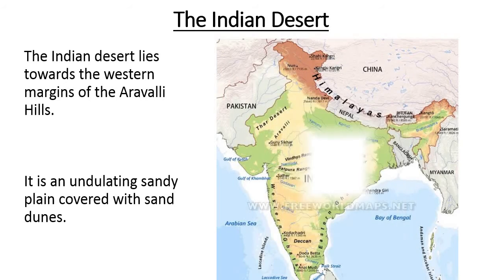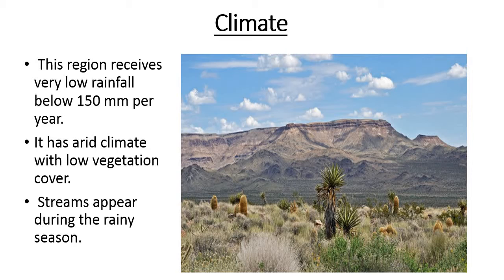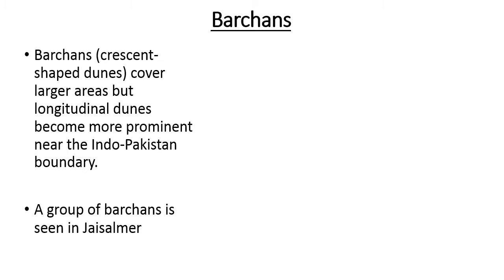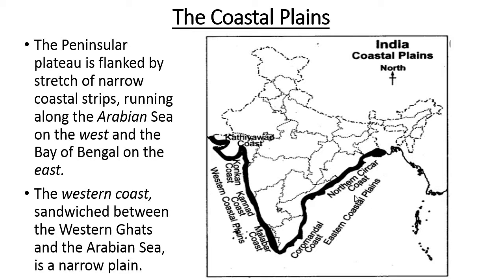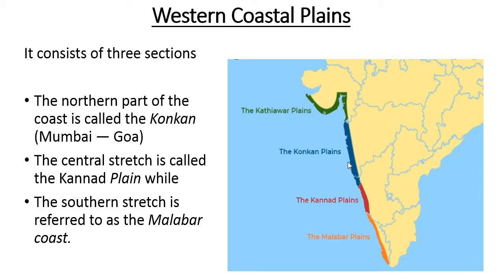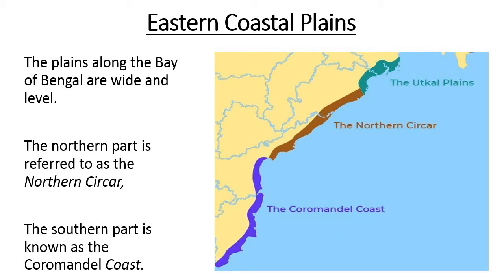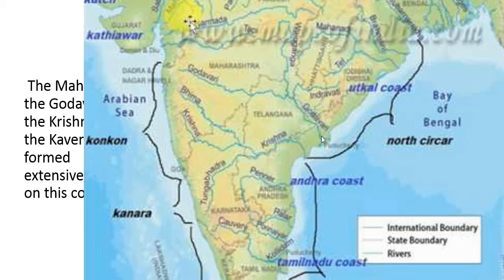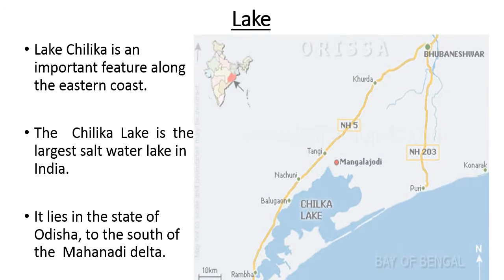Class 9_Chapter2_Desert & Coastal plains of India